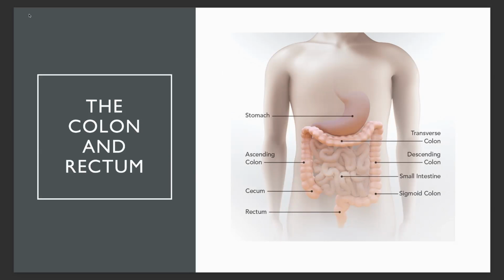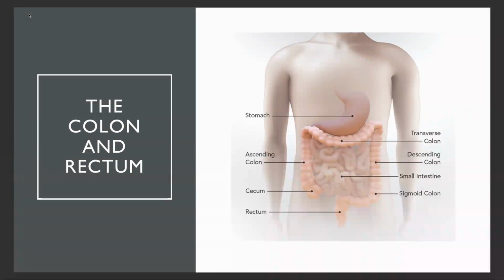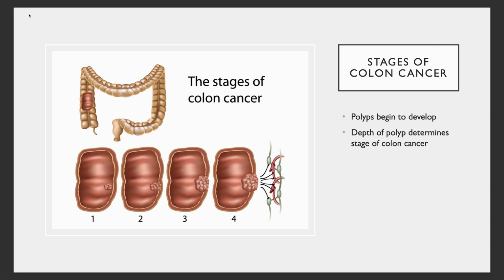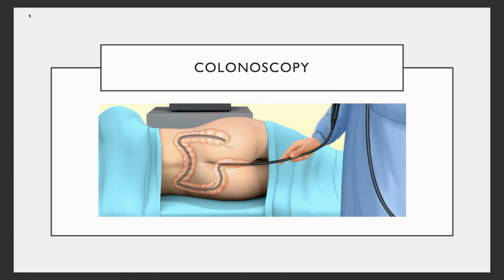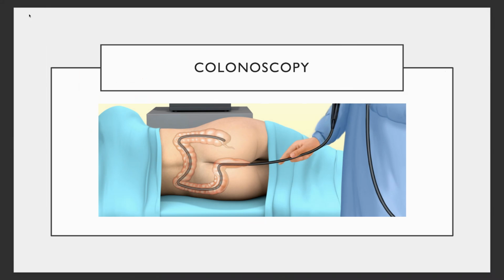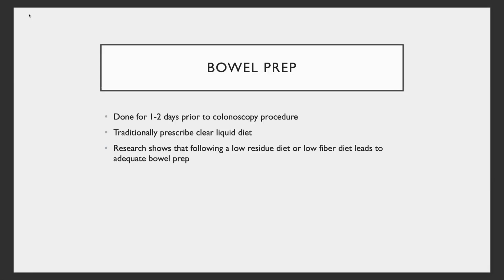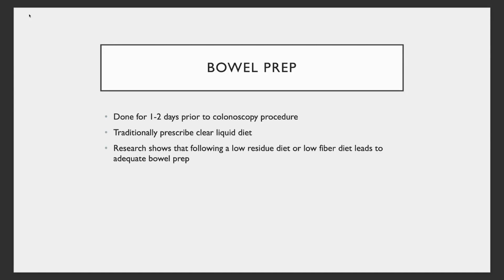FNES 763 Introduction Video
Systematic Review